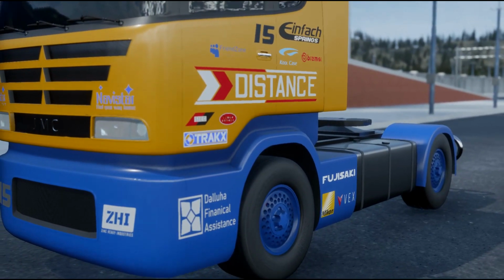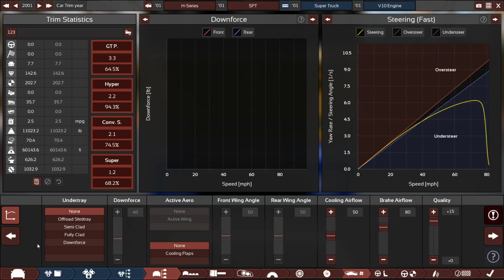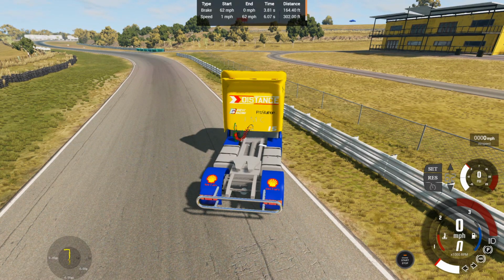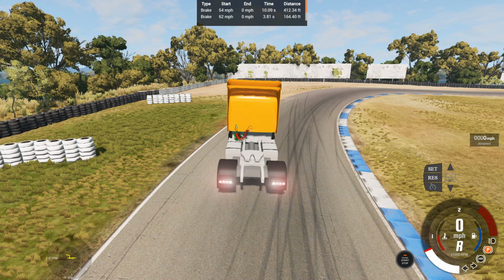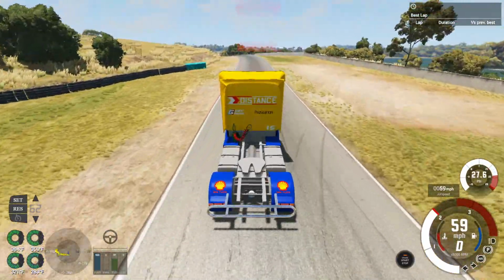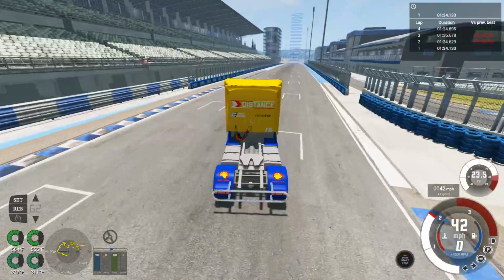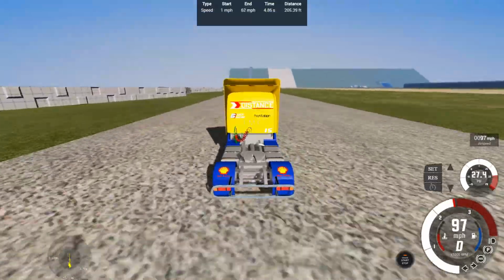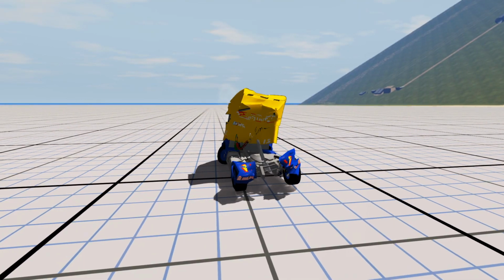Powerful Super Truck | Automation The Car Company Tycoon Game & BeamNG.drive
In this video, I show off my latest creation of this here JMC H-Series Super Truck. This truck was a competitor in the 2001 FIA Super Truck Racing Series. It's powered by a massive 13.57L V10 engine capable of producing nearly 1,100 HP at 2,400 lb-ft of torque. I tried to get the engine size to its required limit based on FIA's guidelines for the truck's engine size, but I couldn't do it in this game.

PC Specs:

CPU: Intel Xeon W3690 (6C/12T @ 3.46 GHz)
GPU: Nvidia Geforce GTX 1070 Founder's Edition
SSD: Crucial MX300 525GB
HDD: WD Black 4TB 7200 RPM
RAM: 24 GB @ 1333 MHz DDR3
CREDITS:

INTRO:
Template created by: RKMFX